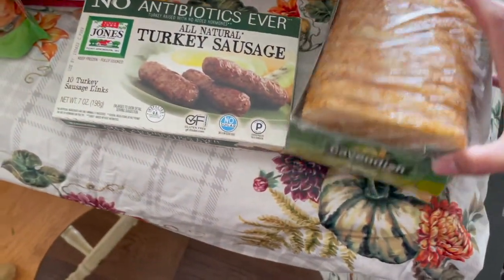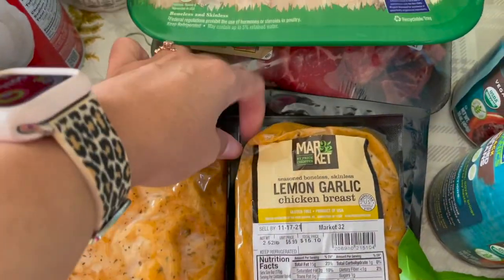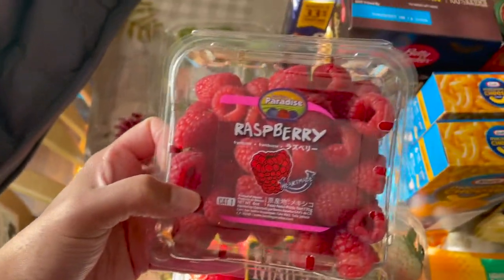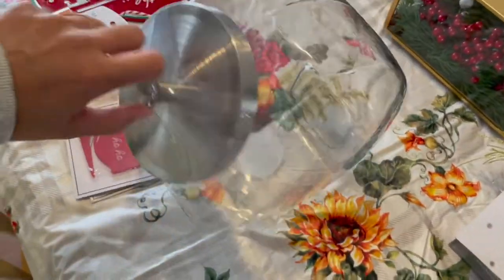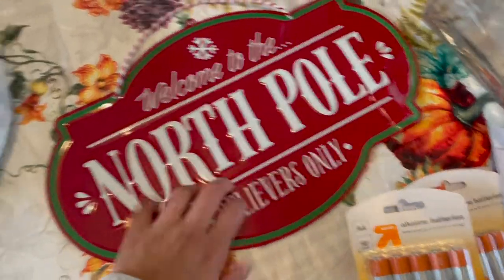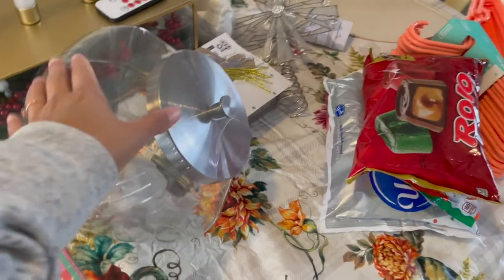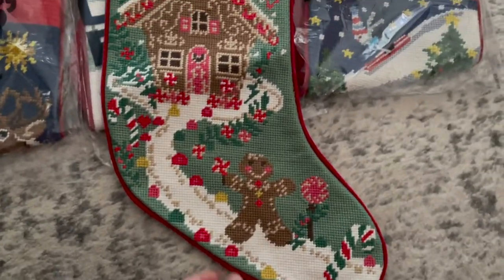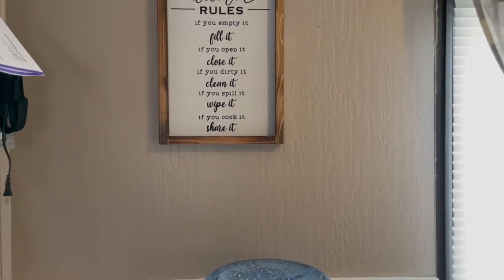Mobile Home Kitchen Christmas Decorate + Grocery Haul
Kitchen Decorate and Weekly grocery haul.